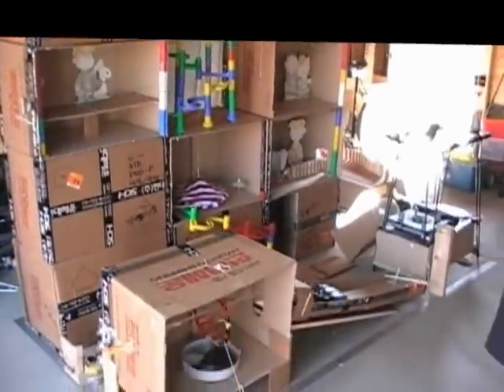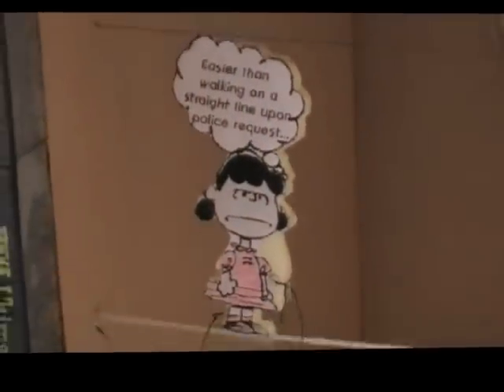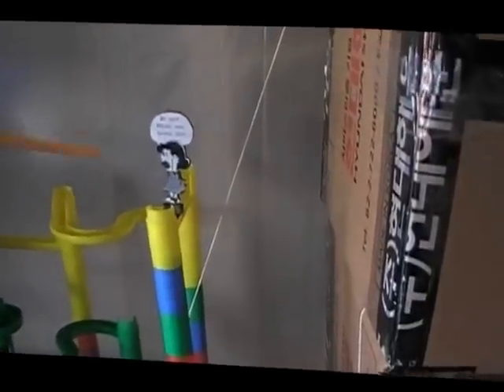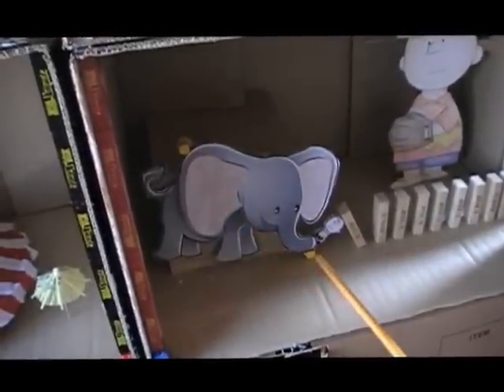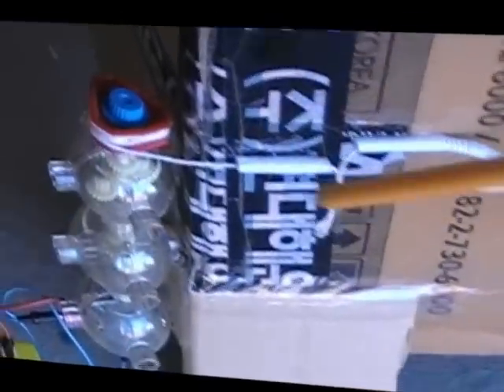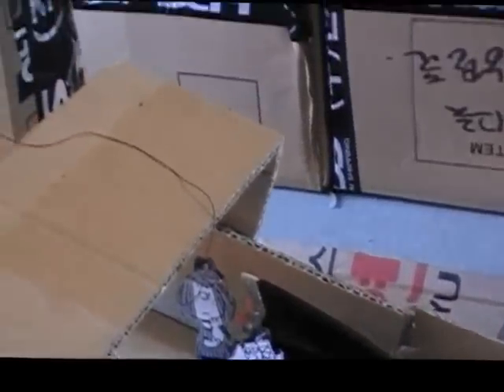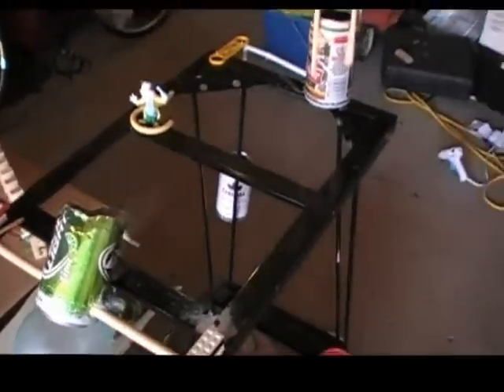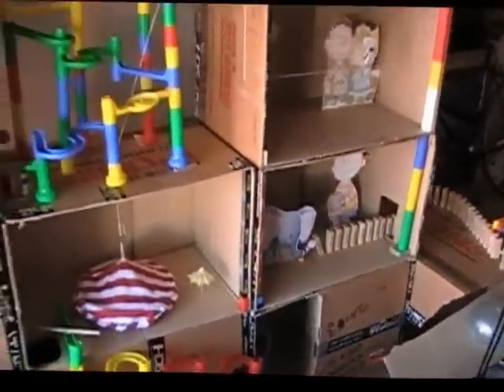ENGG 123 Rube Goldberg Machine Peanuts Circus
This is a Rube Goldberg Machine that we created for our Engineering 123 Design class at the University of Regina (Spring/Summer, 2012).  First, there is an explanation of how everything works, so please go to 8:25 to see just the run-through of the machine.

Our theme was the circus (we did one in the theme of Peanuts).  We had to start with the big top tent raising, followed by (in any order): walking the tightrope, riding a unicycle, swinging on the trapeze, a tiger jumping through a hoop of fire, five clowns coming out of one car and an elephant raising its trainer in its trunk.  The last task had to be a magic illusion.  The machine also had to be free standing, fit into a 8x4x8 ft. space, run between 90-120 seconds, have tasks that ran no more than 15 seconds long, cost no more than $120 to build, include at least two additional tasks, and be linear (only one task could be completed at once).  Enjoy!